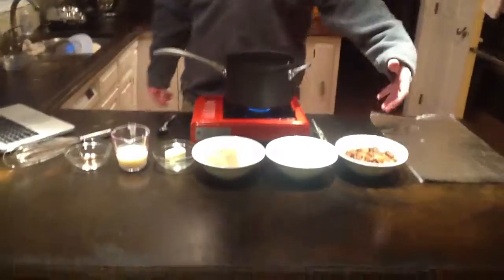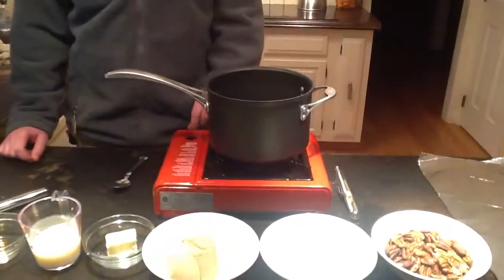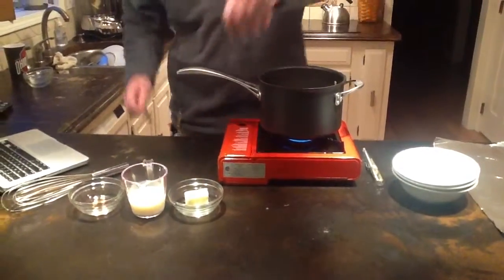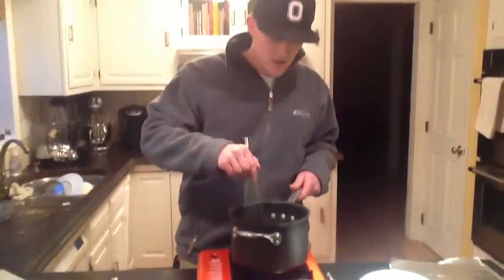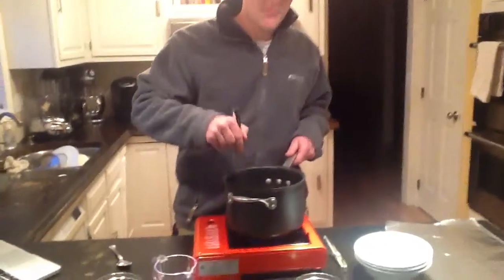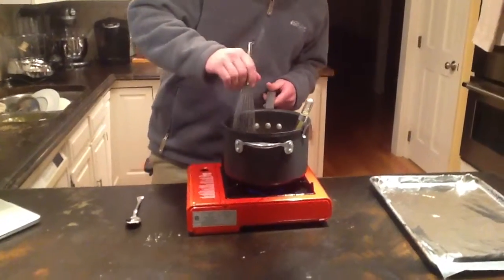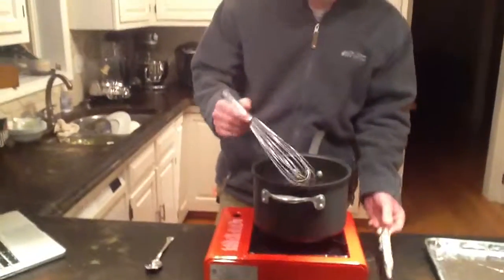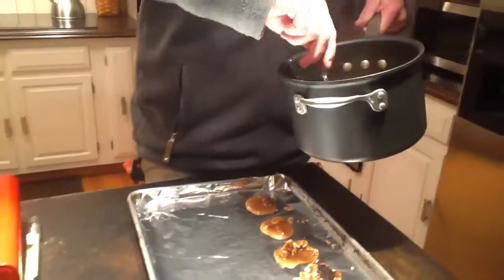Food science: Caramelization